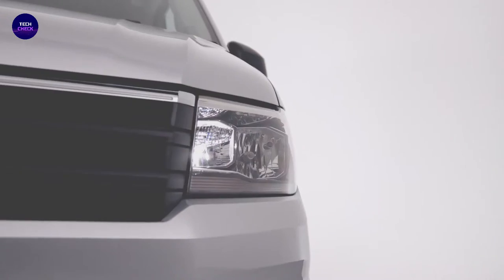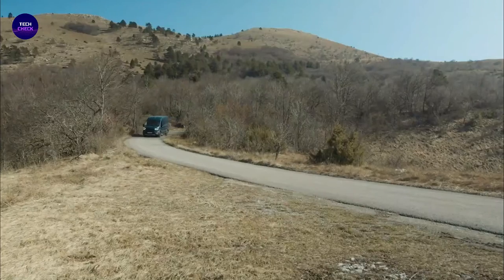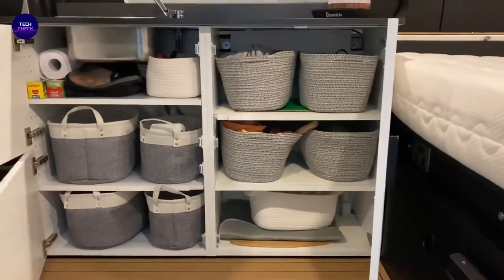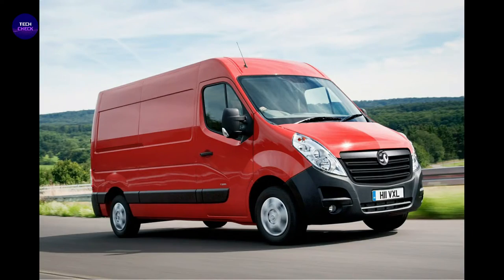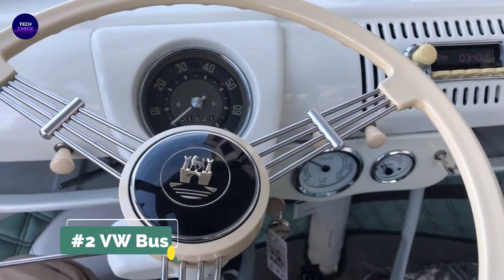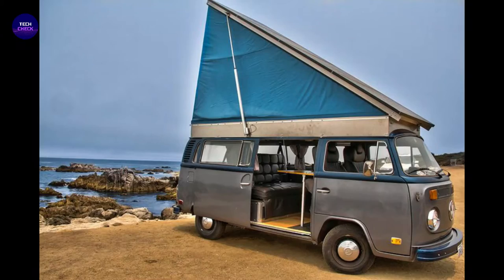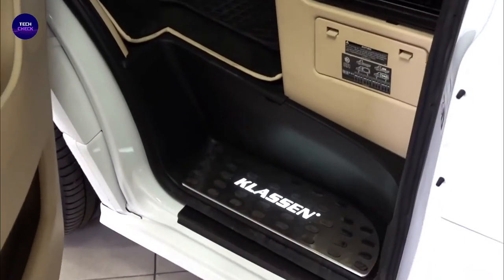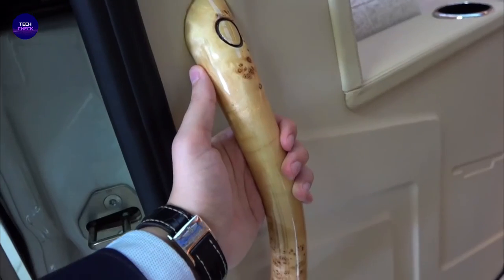5 Vans for Living | Van Life | Living In A Van | Camper Van | Review | 2021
New Great Inventions || New Tech || I Havent Thought About That || #004

| Review | TECH CHECK | Compilation | 2021 | Review | Unboxing Tech | Wish Tech |

Brands:
✅ Ford Transit
✅ VW Crafter
✅ Vauxhall Movano
✅ VW Bus
✅ Mercedes Sprinter

❗ DAILY NEW REVIEW COMPILATION VIDEOS | on | TECH CHECK

PREVIEW: NEXT VIDEO (coming out tomorrow)
Make a Wish - and name the next Topic in the Comments!

(?) Did you like the Samsung Galaxy Fold!?
(?) Do you have a foldable Smartphone? Tell us your personal experiences!!
(?) What should the next Review Video be about?
(?) Is this REVIEW far too old?! Do you want a new one!?
❗️ Our Goal is to post daily new ❗️ TOP 5 Reviews ❗️

👕 Do you want your own original "Tech Check" T-Shirt?! And mor Stuff like this ...

☕️ Do you want to buy us a Coffe to say "THANK YOU"! We would appreciate that! 🙏

PLEASE Follow & Like for more Content like this!
We try to improve - from Video to Video - from Day to Day!

Copyright:
Musik von Lesfm auf Pixabay